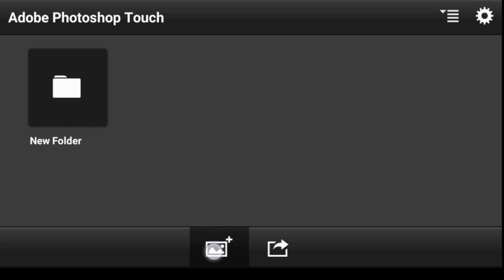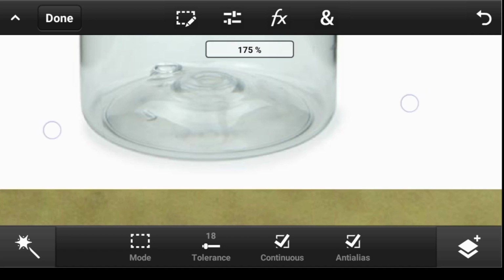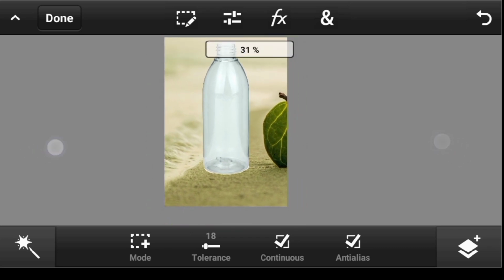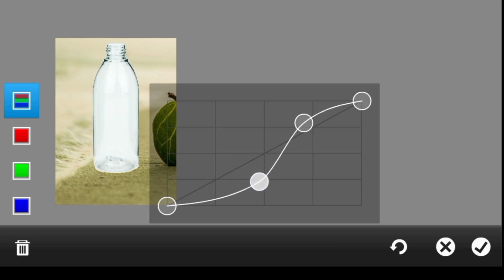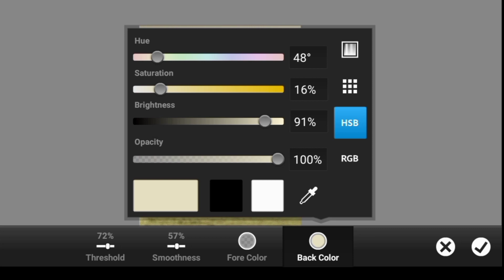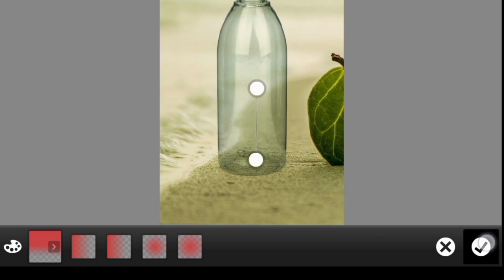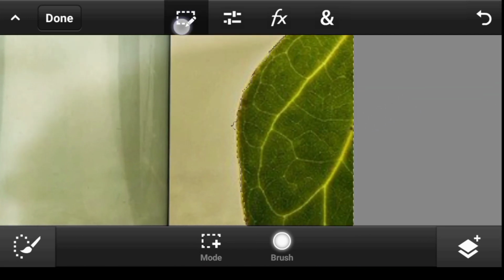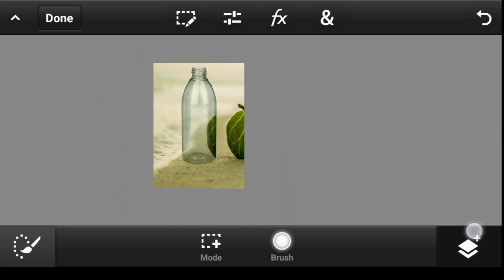How to Remove TRANSPARENT Objects from White Background in ps touch | PS CC 2019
How to Remove TRANSPARENT Objects from white background in photoshop Touch | ps touch | PS CC 2019

In this video am going to show you a very easy and simple way that you can use to remove any transparent object which could be a glass a bottle or any other transparent objects which maybe in a white background and cannot be erased in ps touch and ps cc 2019. This is a fun and easy tutorial that everyone can follow even for beginners or if you are new to photoshop touch( ps touch and ps cc 2019).
So if you like this video and you want more of this then click on the subscribe button and also give a thumbs up for this video because more of this kind of video and other photo manipulation tutorials are coming soon... All you need is an android mobile device and ps touch or ps cc 2019 installed and you good to become and amazing graphics designer and a mobile editor just with a mobile phone.

📥DOWNLOAD📥